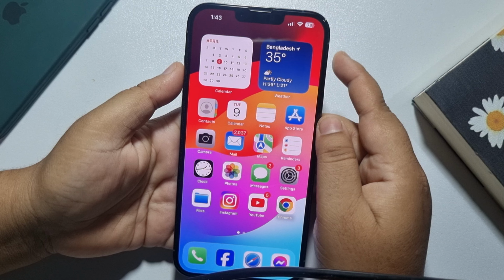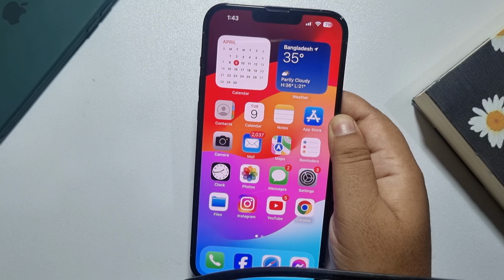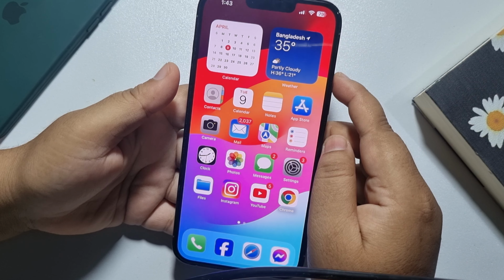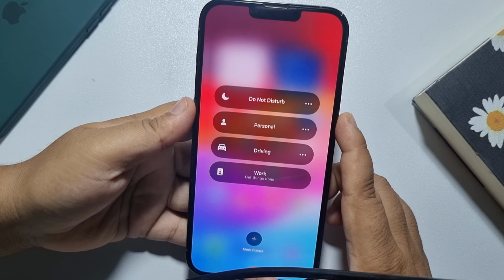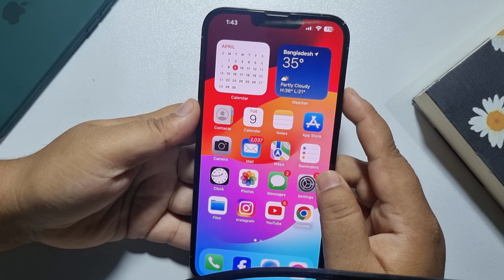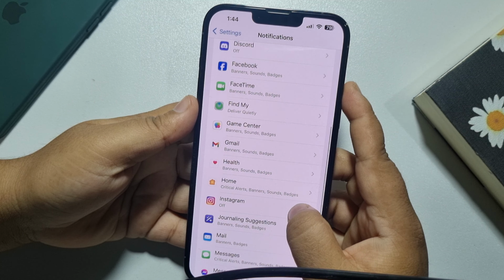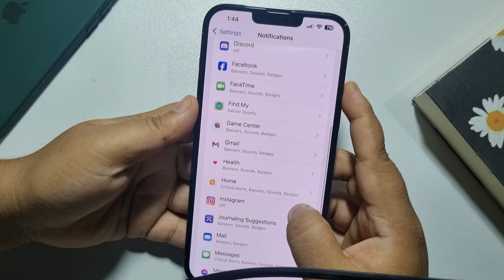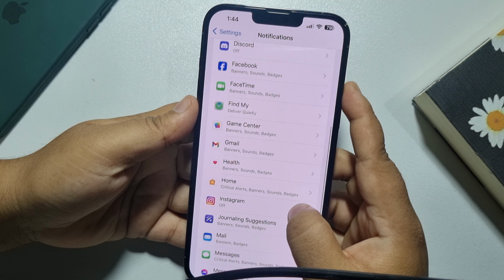Snapchat Notifications Not Working iPhone [FIXED]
In this guide, we are focusing on the topic - the snapchat notifications not working. Then you will know why you cannot get snapchat notifications and how to fix it.

0.00 Intro
0.22 Turn off silent & dnd mode
0.45 Turning on snapchat notification
1.35 Enable background app refresh
2.10 Re-installing snapchat
2.20 Outro

snapchat notifications not working
why are snapchat notifications not working iphone
why is snapchat not giving me notifications
why am i not getting snapchat notifications iphone
why are my snapchat notifications not showing up
why are my snapchat notifications not showing up on iphone
iphone snapchat notifications not working
why is my snapchat not showing notifications
snapchat not showing notifications iphone
why am i not getting snapchat notifications on my iphone